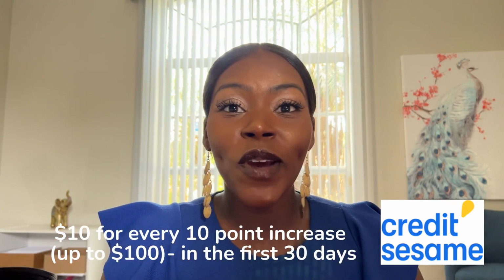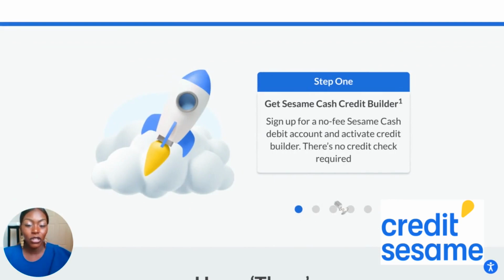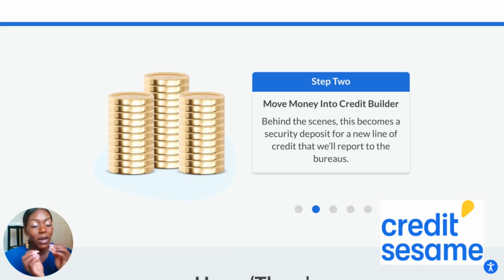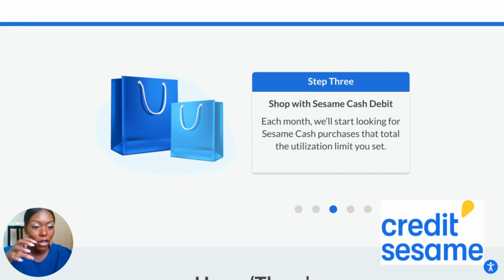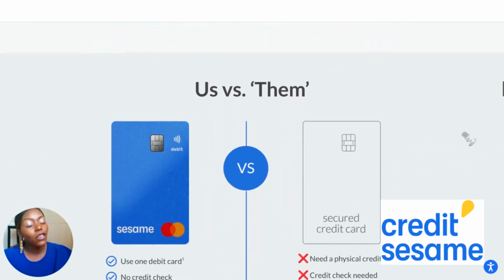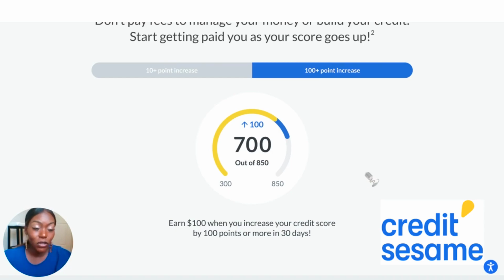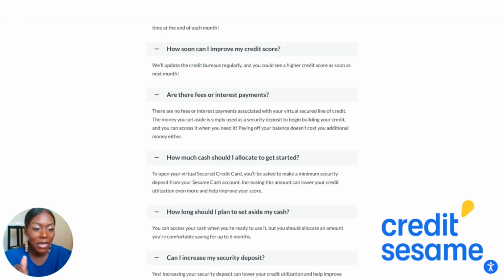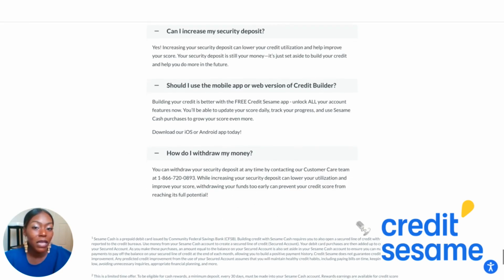Boost Your Credit Scores By Using This Debt Card | Rickita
Sign up for a free Credit Sesame Account and start growing your credit score with Sesame Cash